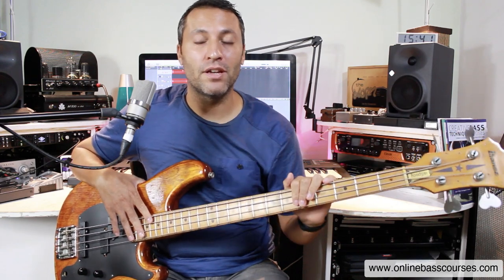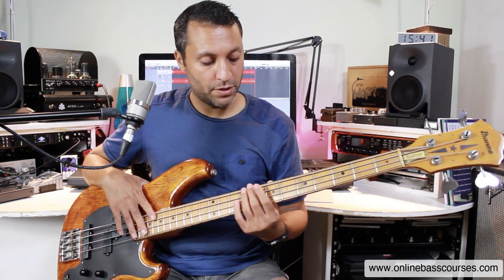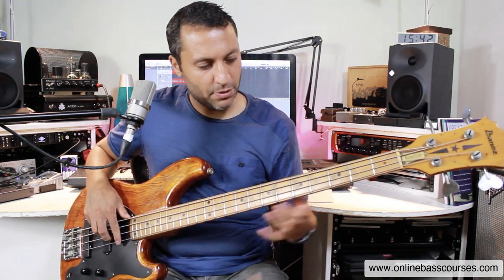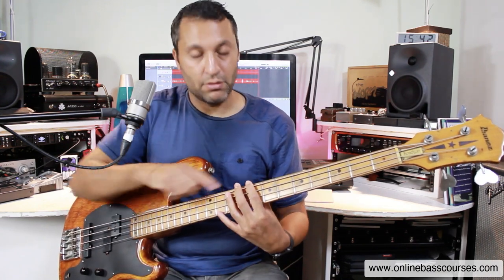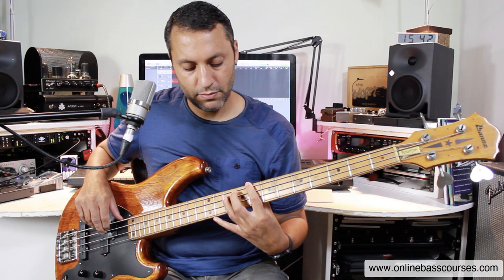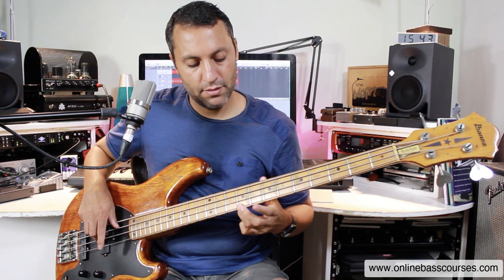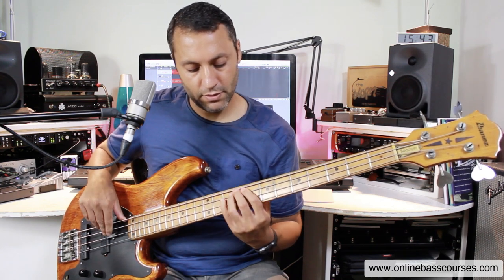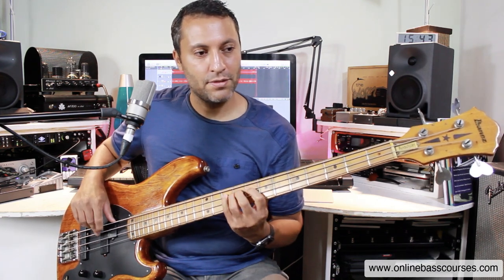Fun Movie Themes On Bass (Learning By Ear)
John Williams wrote some of the most memorable movie themes of all time. They're also quite simple and extremely memorable. This makes it great for ear training!

Learn how to do this and you can easily figure out bass lines, fills, and solos all by yourself with no help. That's a great goal to aim for and I'll show you how in this lesson.

Support my lessons
(more info at the bottom)

Many thanks,

𝄢Dan 🙏